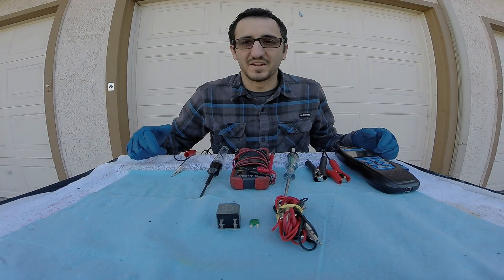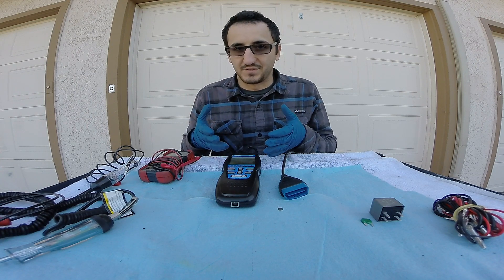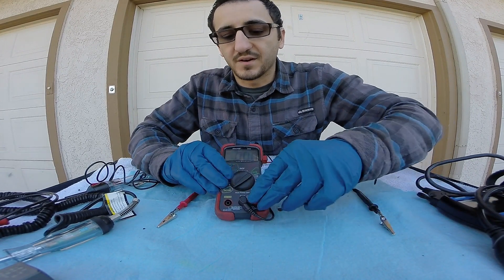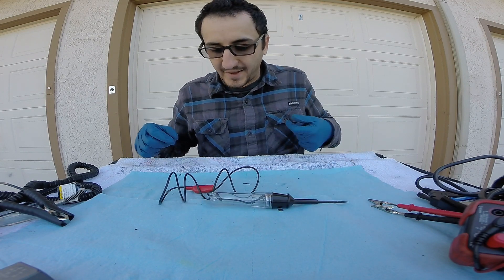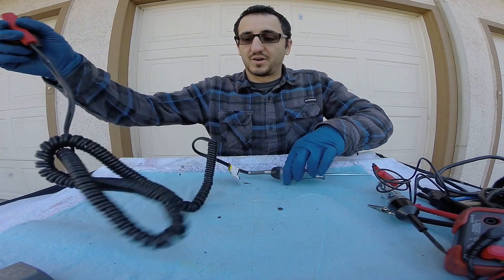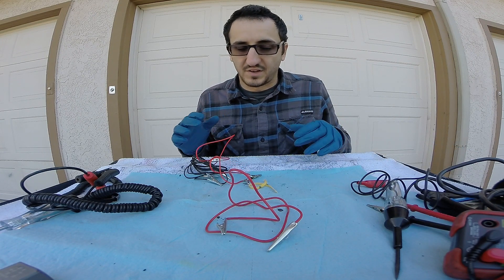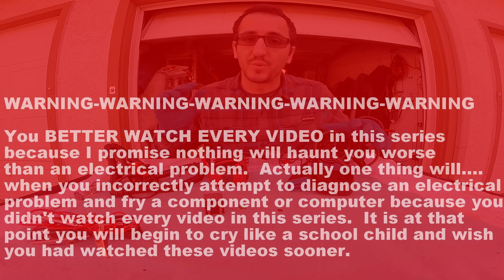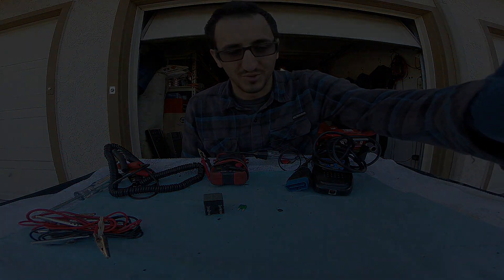Electrical Series: Tools/Theory Of Auto Electrical Diagnosis and Repair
Super Affordable Multi Meter
Entry Level Fluke Multi Meter
Excellent High End Fluke Multi Meter

Anthony @ DIYautotech taking through the first video of a multi part series on automotive electrical diagnosis.  Today we cover BASIC electrical equipment every DIYer should have and explain a basic theory behind fuses and relays.

More videos in the series will include further in depth step by step teachings on how to use every piece of equipment on your car to successfully diagnose a problem.